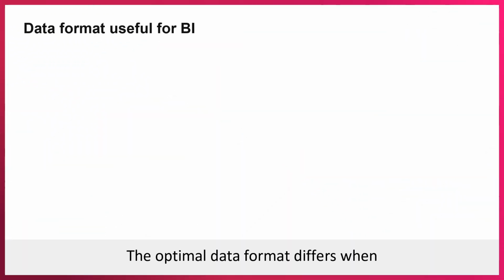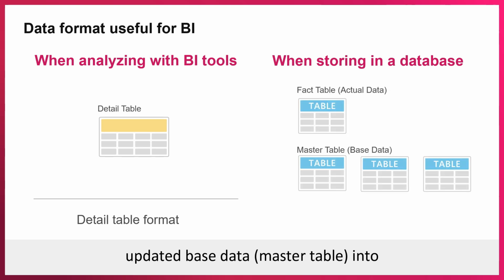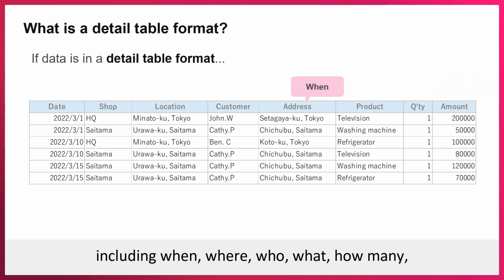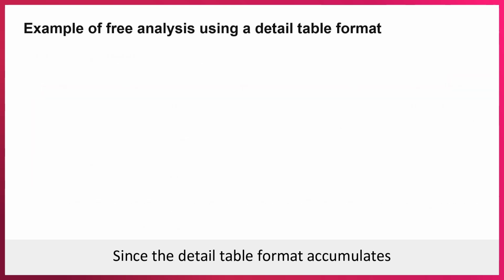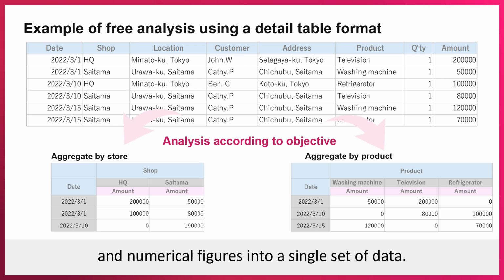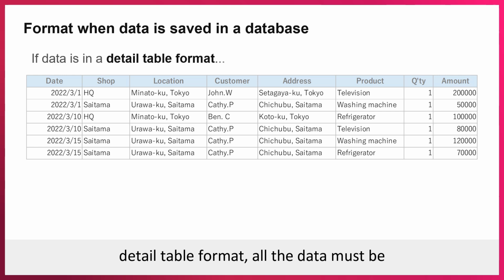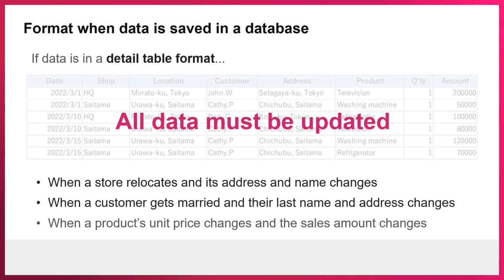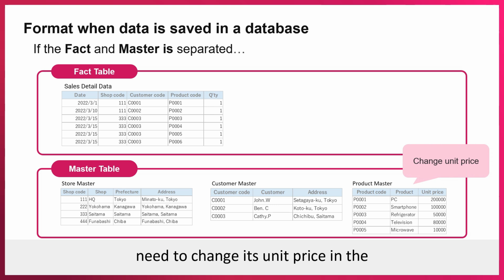What type of data is useful for BI? - Dr.Sum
Dr.Sum is a data analysis platform that covers all the functions necessary for companies to utilize their data.
This video explains what type of data is useful for BI.